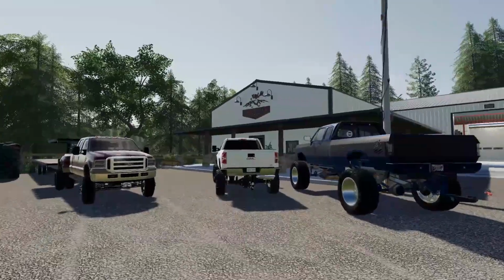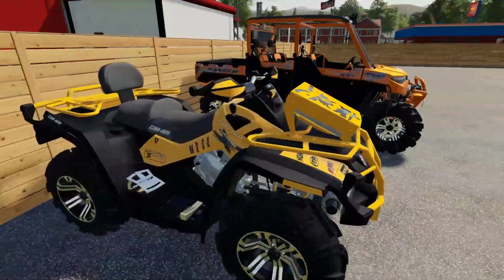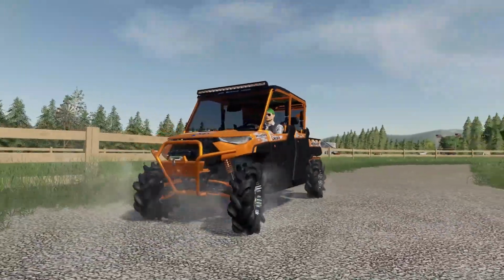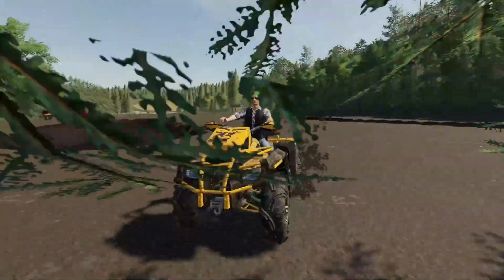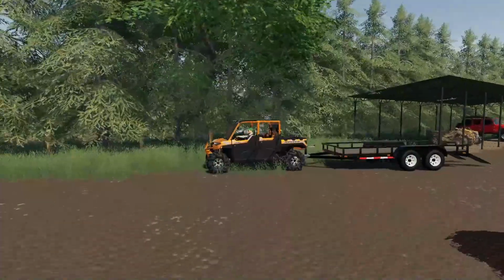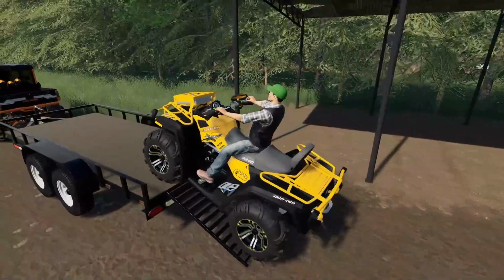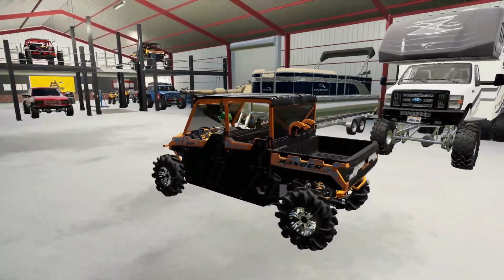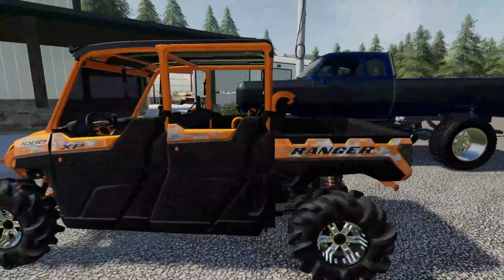RICH REDNECK BUYS NEW $20,000 2021 POLARIS RANGER & OUTLANDER | (ROLEPLAY) FARMING SIMULATOR 2019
today we head out and buy 2 new mudding atv's & utv's. after getting back to the mud bog we try them out. hope you guys enjoy (: